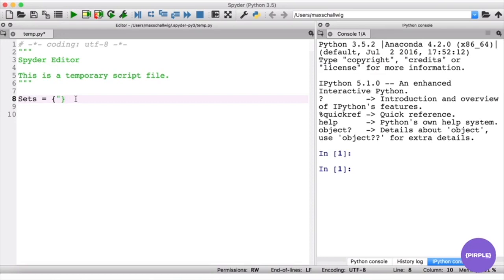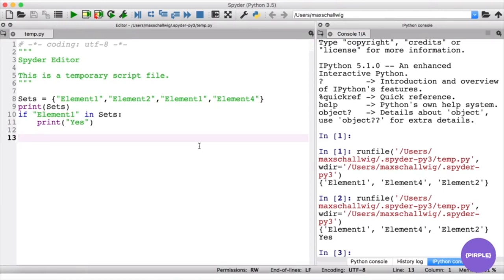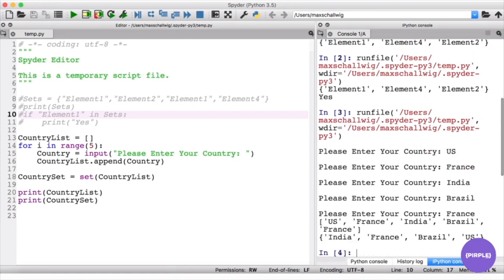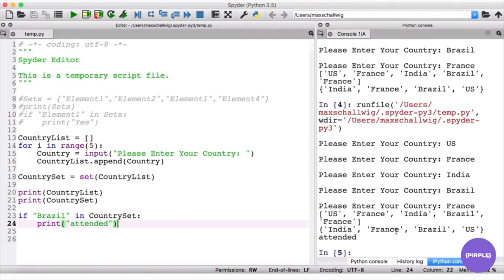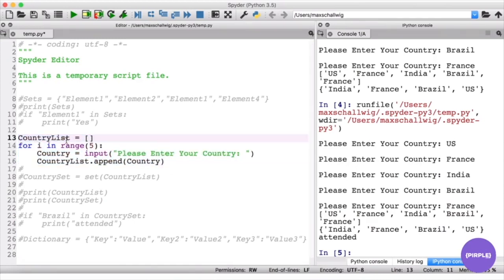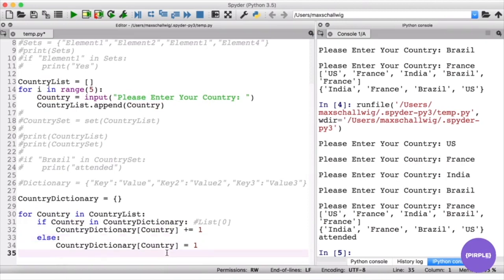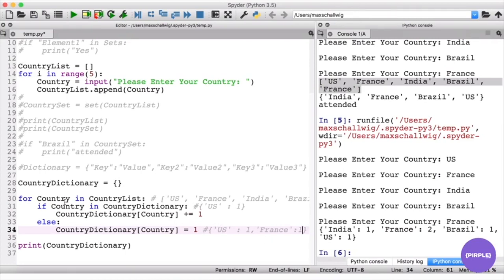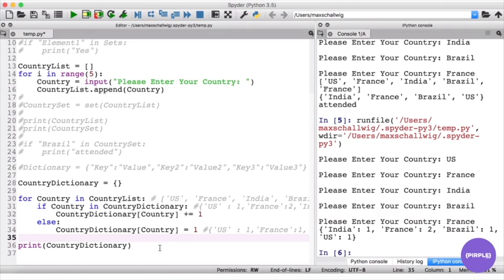10 - Python (Introduction to Sets and Dictionaries)